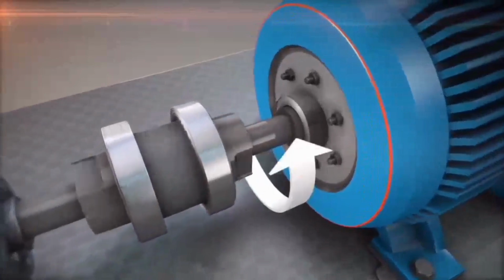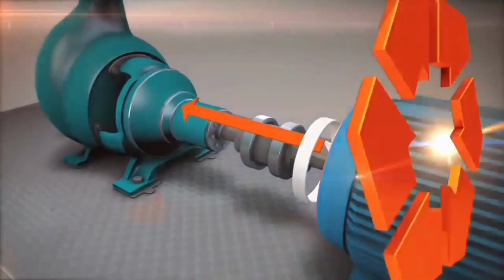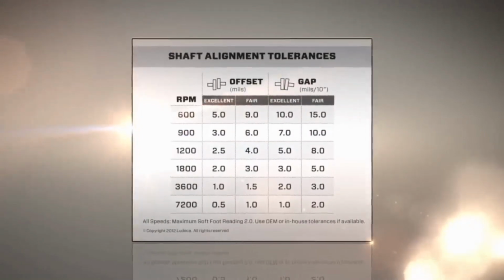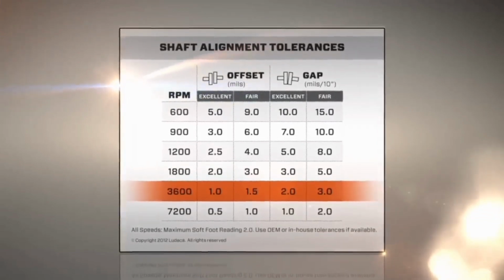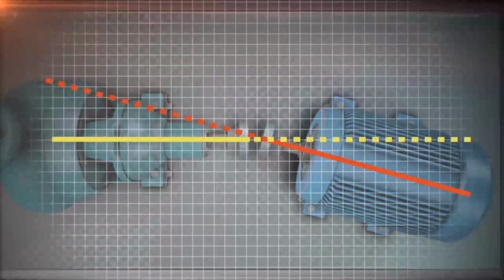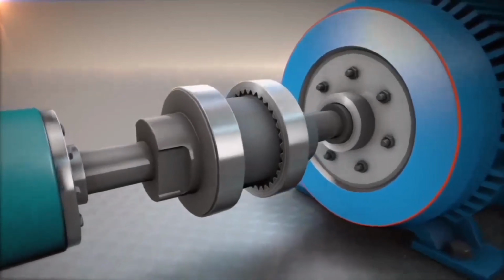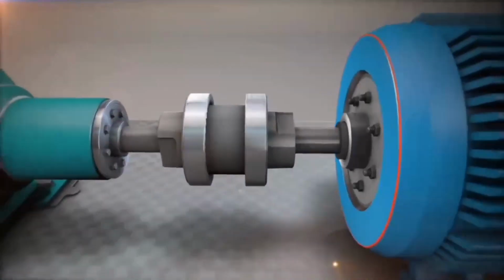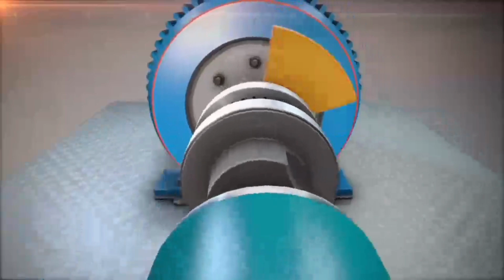Shaft Alignment Basic Procedure,Motor shaft Alignment kaise karte hai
Shaft Alignment Basic Procedure,
Motor Shaft Alignment kaise karte hai